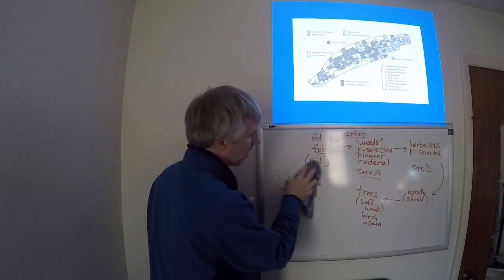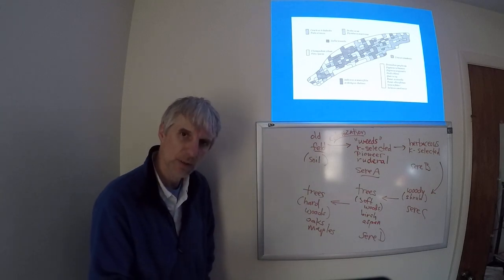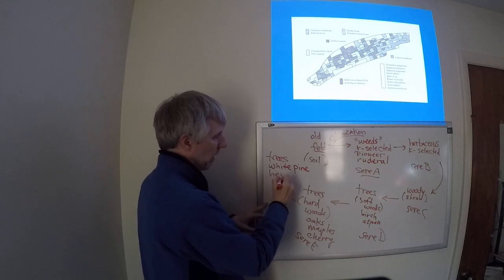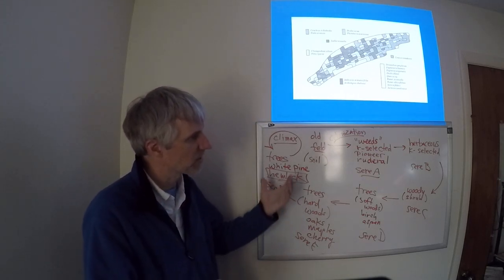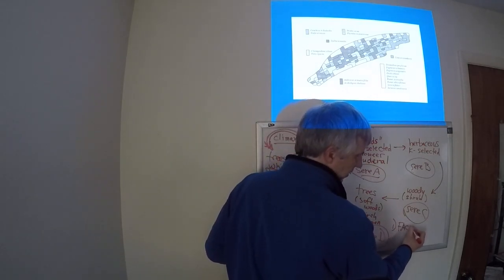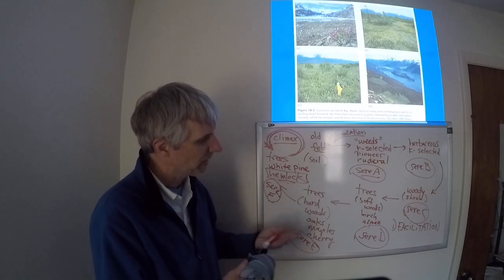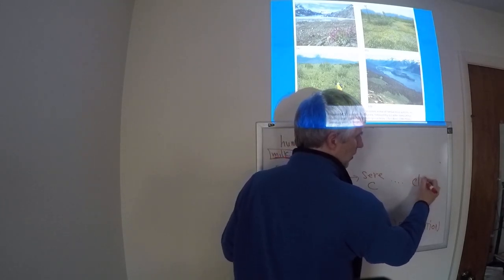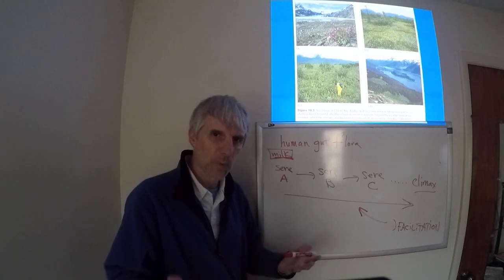Ecology 4 7 Part6